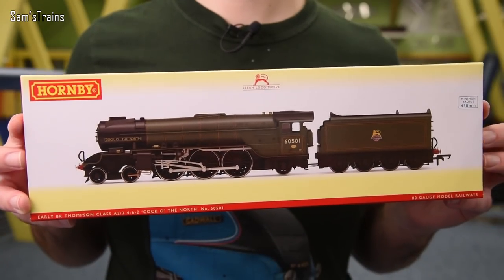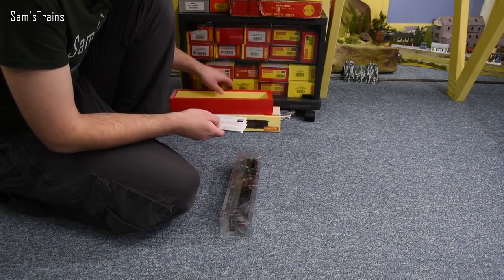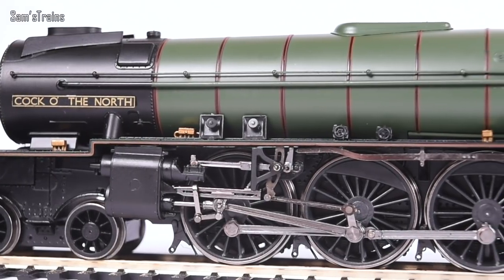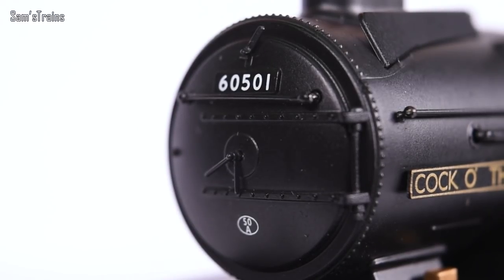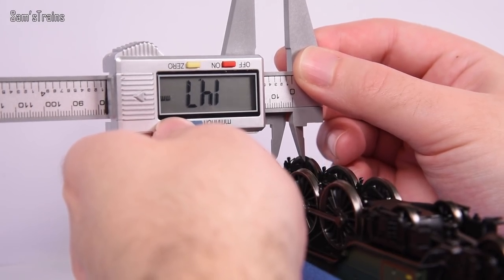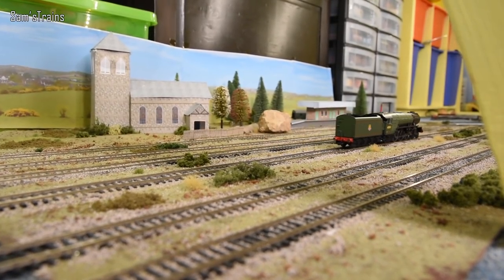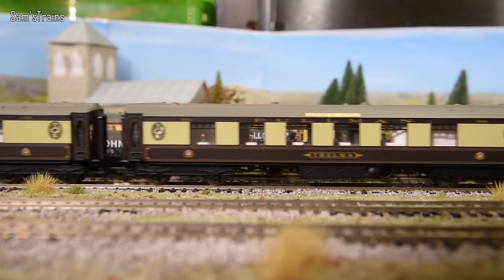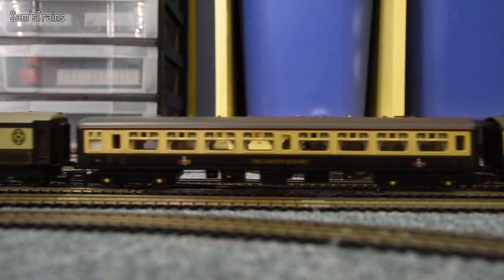Brand New Hornby Thompson Class A2/2 | Unboxing & Review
0:00 Introduction
4:37 Unboxing
7:33 History
8:49 Detail
17:22 Mechanism
19:53 Performance
24:25 Load Testing
27:09 Ratings
30:22 Conclusion